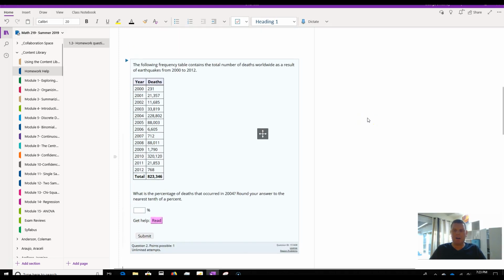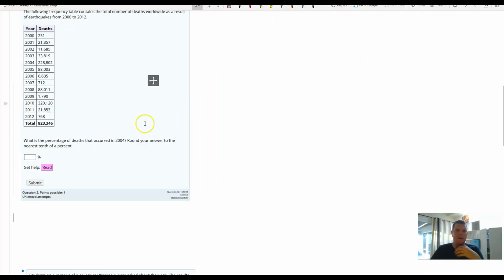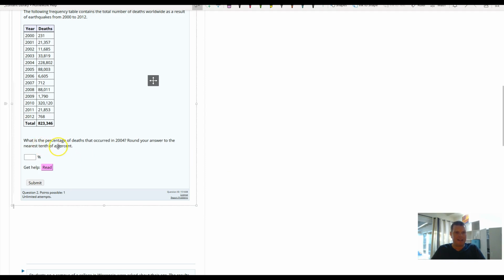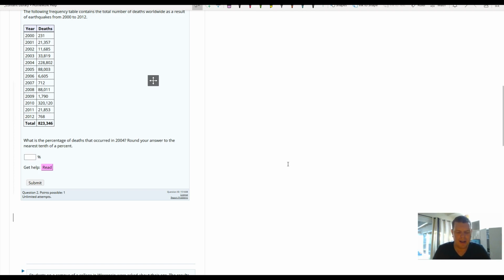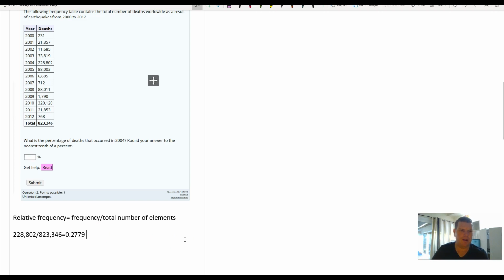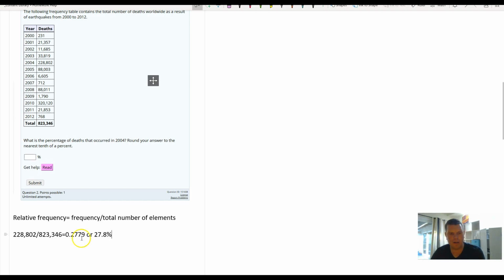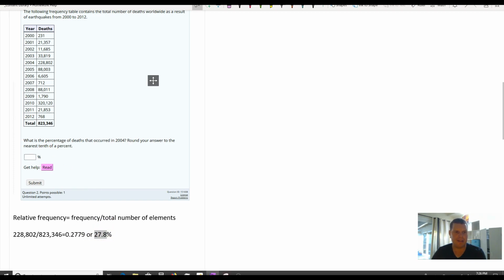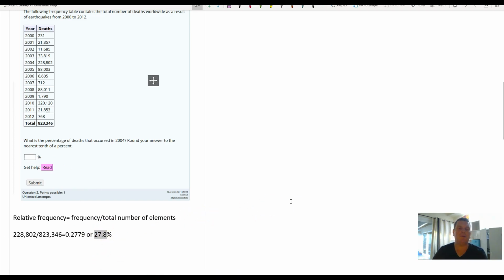1.3 Question 2- Relative Frequency Example